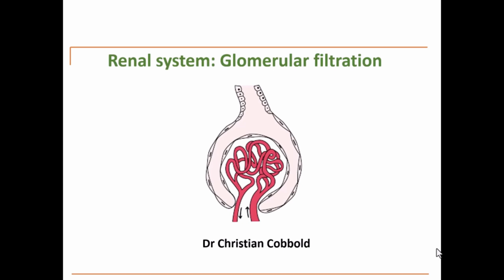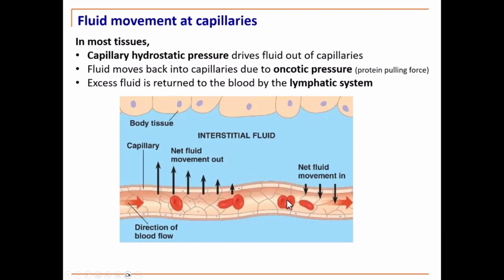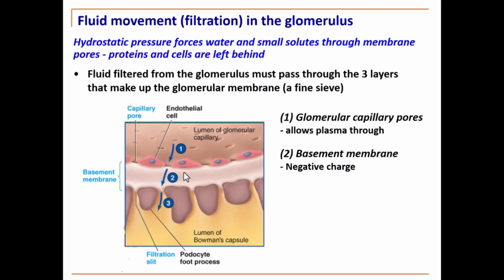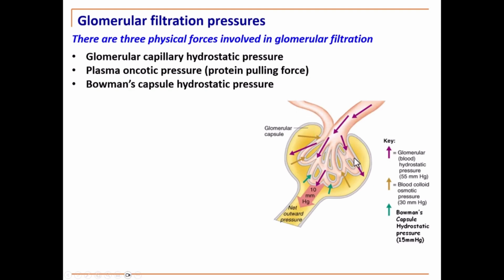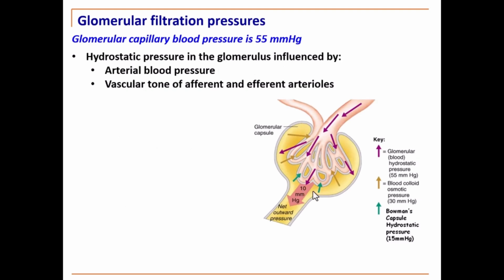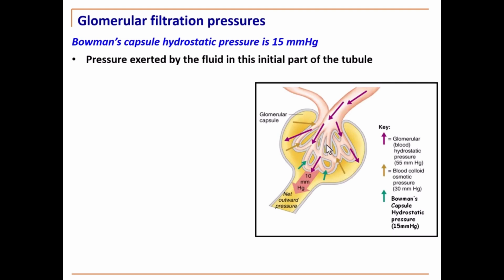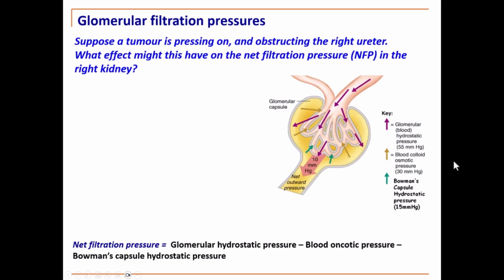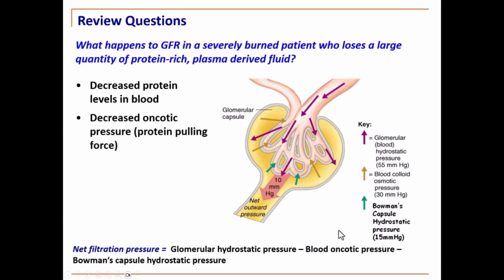Glomerular filtration: What drives it?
Every day, the kidneys filter around 180 litres of fluid from the bloodstream, yet only a tiny fraction is ultimately excreted as urine. What forces drive this enormous filtration process, and how do the kidneys control it so precisely?

In this lecture, we explore the structure of the glomerular filtration barrier and the pressures that determine filtration, including hydrostatic pressure, oncotic pressure and Bowman's capsule pressure. We also examine net filtration pressure, glomerular filtration rate (GFR), and the factors that influence normal kidney function and renal disease.